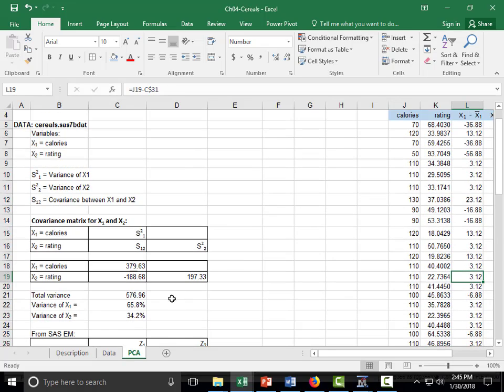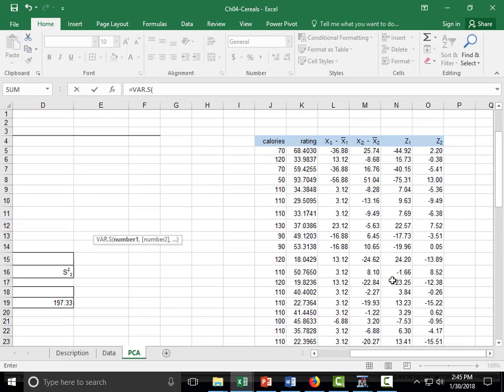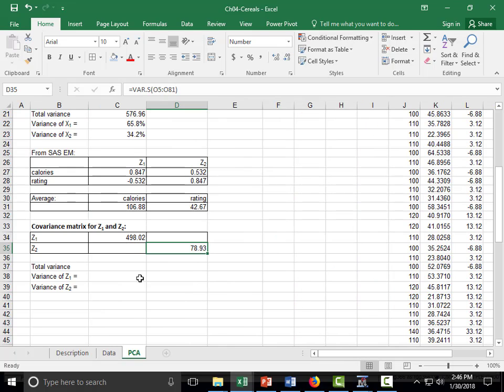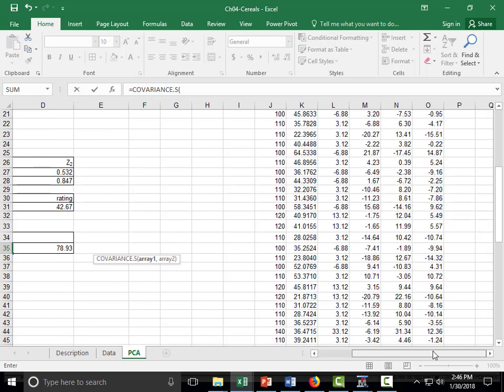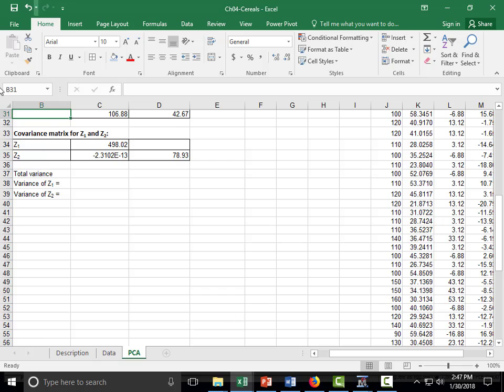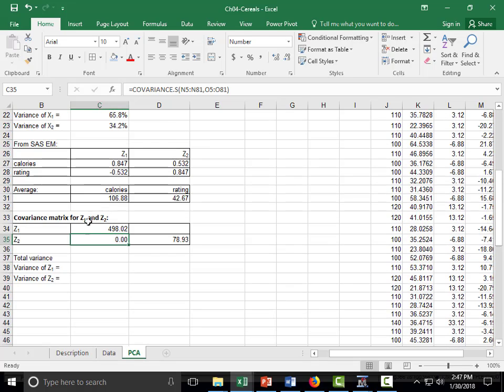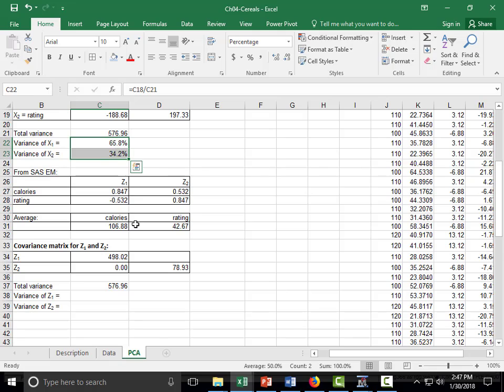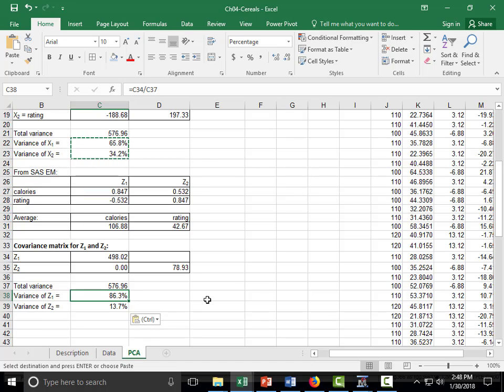Ch04-07-PCA_2Var_Excel-3VarOfZs - sans SAS